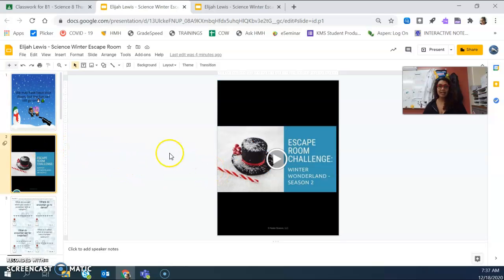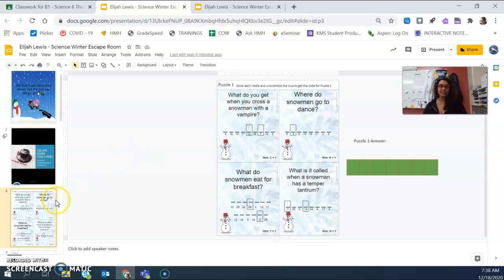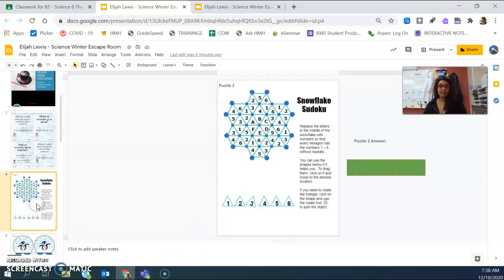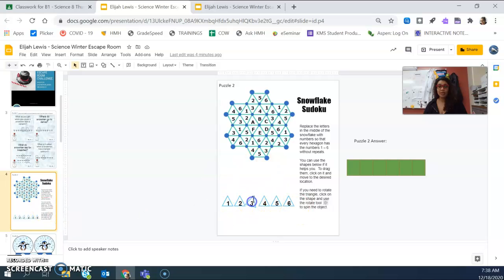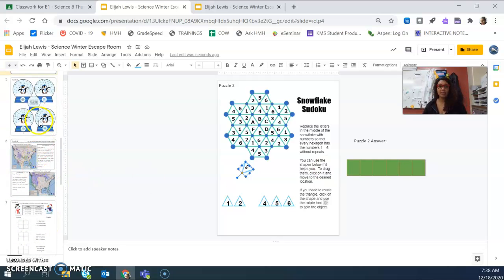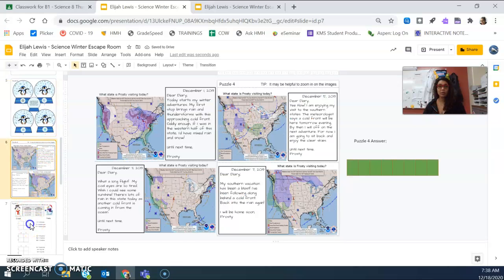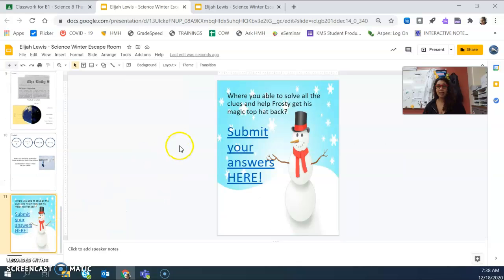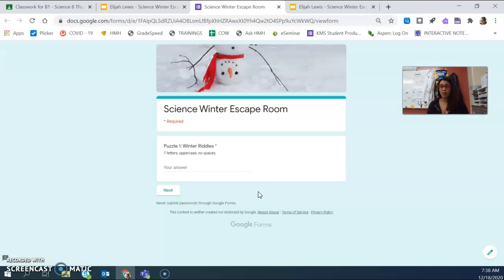Science Winter Escape Room